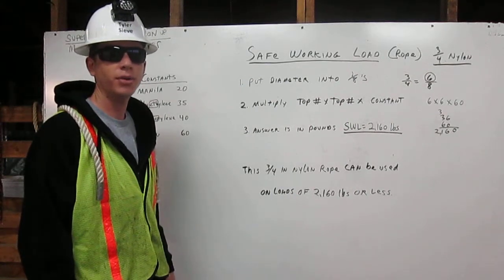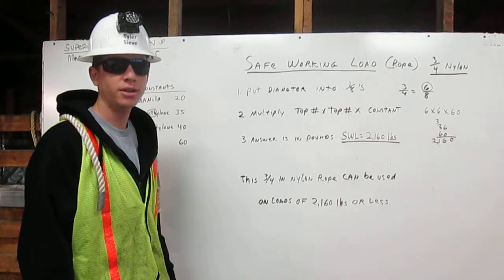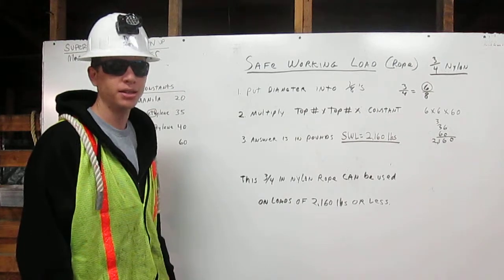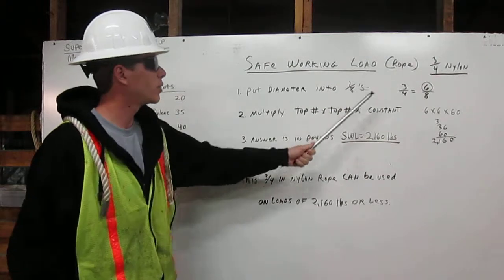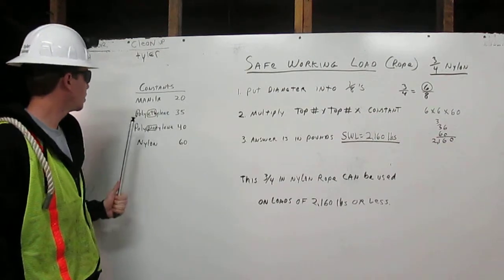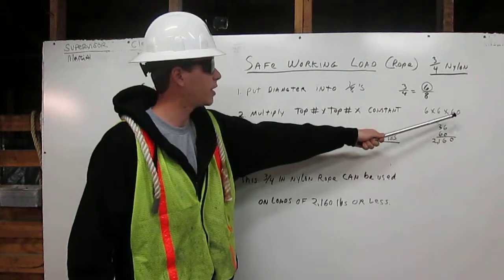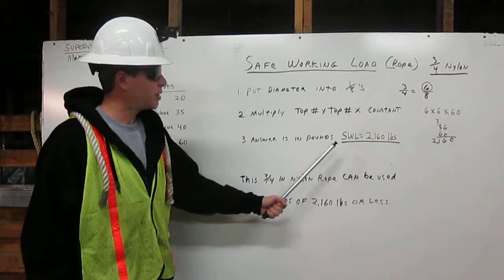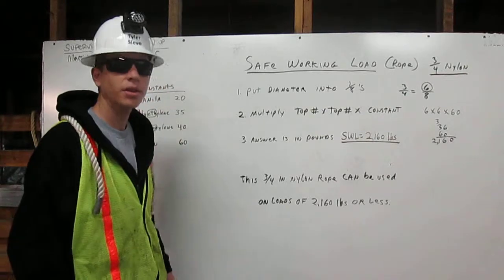How to figure out the safe working load for rope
Here I am explaining the proper way to figure out the safe working load for 3/4 inch nylon rope.